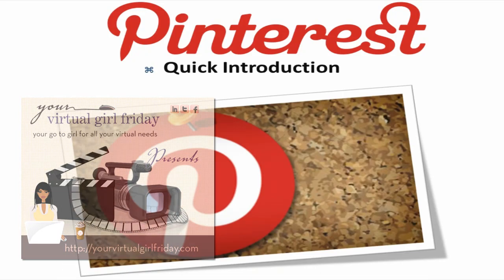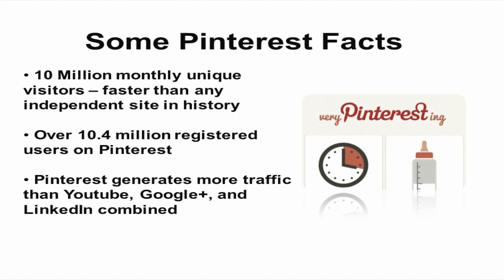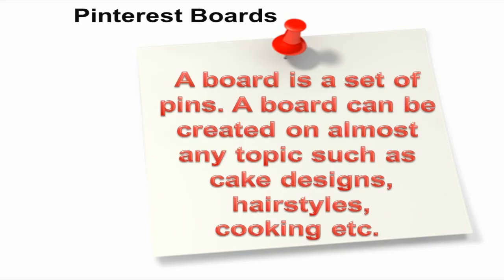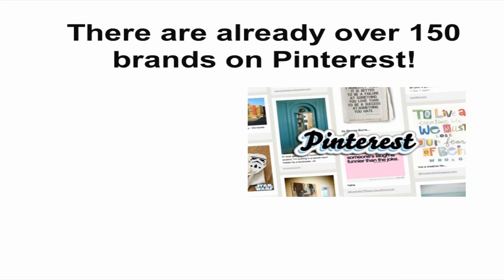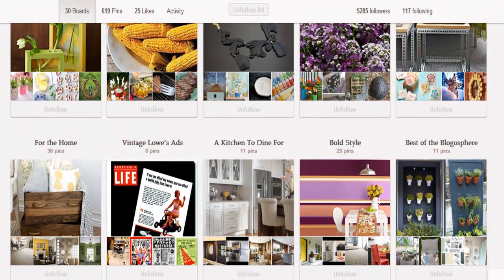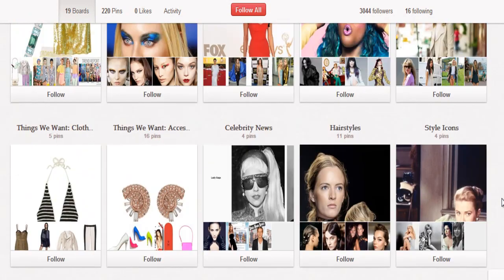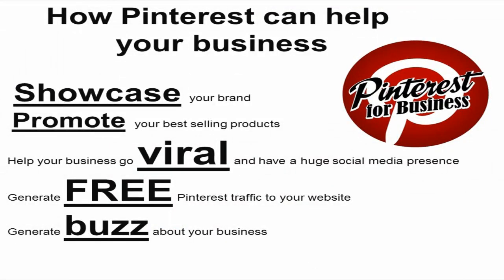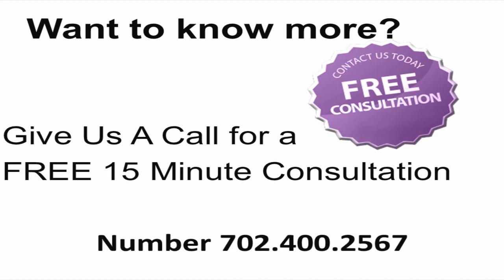Pinterest Business Services By Your Virtual Girl Friday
Pinterest Business Services By Your Virtual Girl Friday Are you a business owner who has heard about all the buzz around Pinterest but don't have time to set it up.  Or want a specialist to manage it for you? Then I am your go to girl for all your Pinterest Needs!